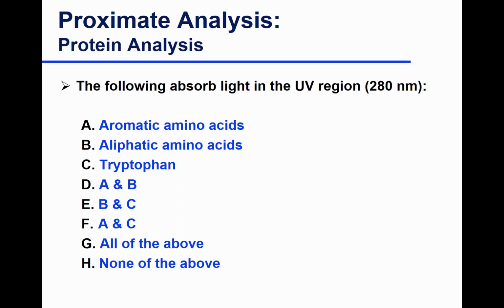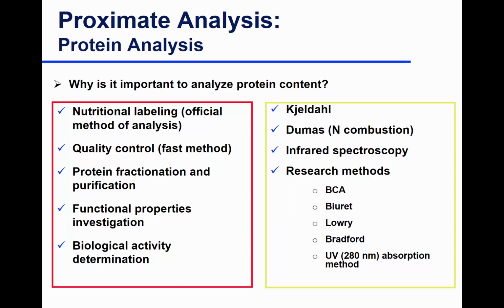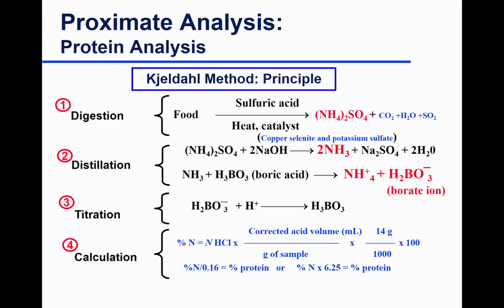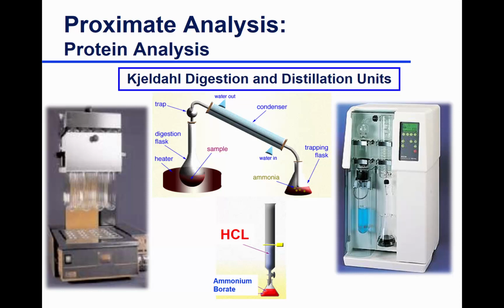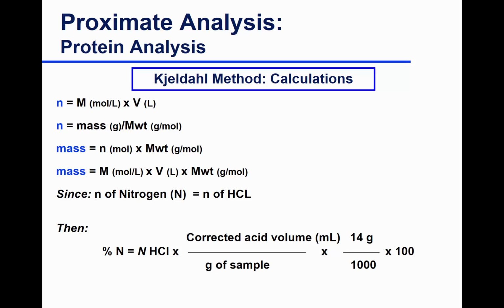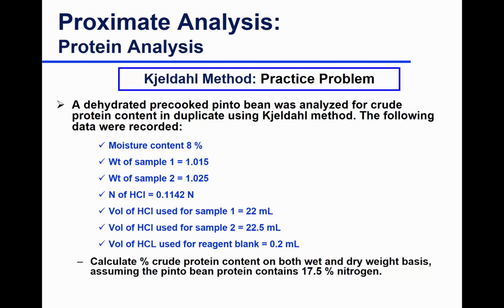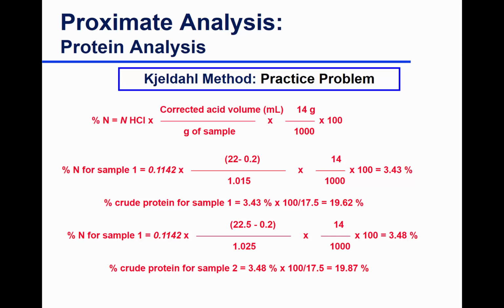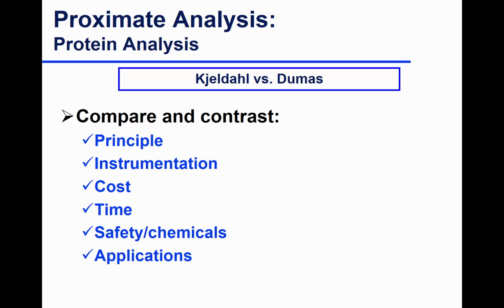Food Analysis Lect 26 No 7 2018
Protein Analysis